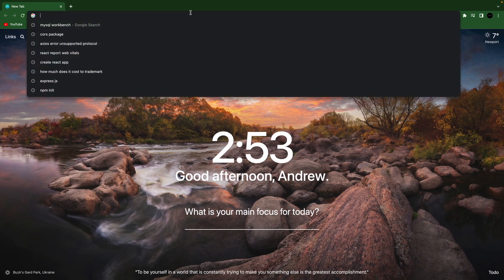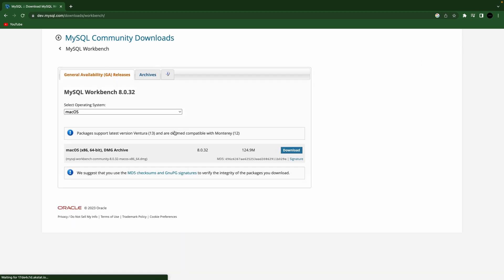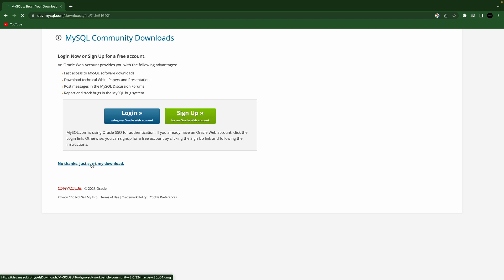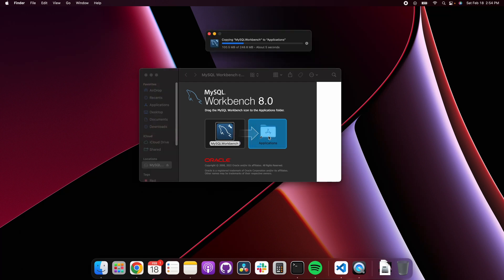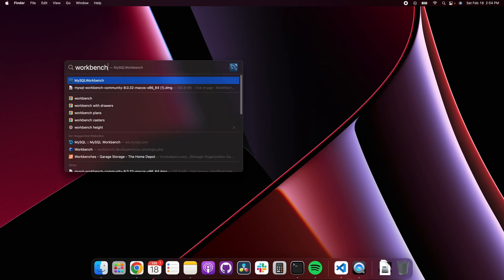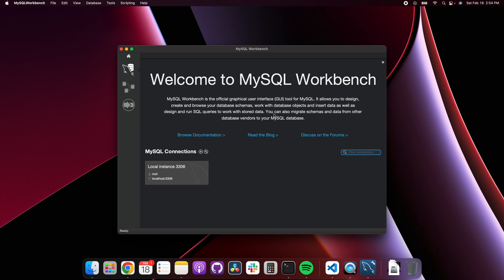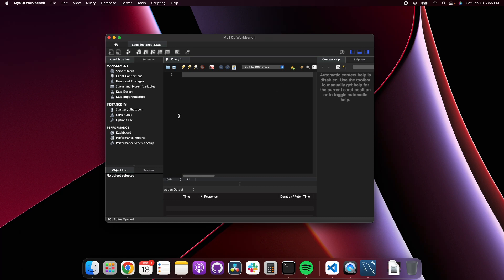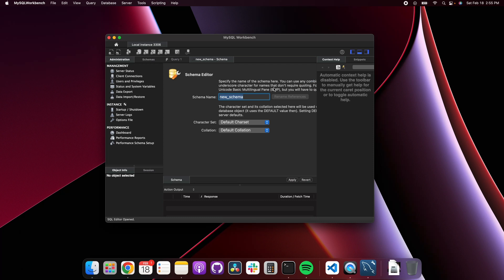Download MySQL Workbench on Mac - 2023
How to download and install MySQL Workbench on a Mac in 2023.

People have had issues on Mac with Workbench quitting unexpectedly. If you're experiencing this, go to the archives and download version 8.0.21 or 8.0.31. Either of those should work.

If you've made changes in Workbench, it should be safe to delete and replace. It's just showing you your MySQL database(s) which are not being deleted when you delete Workbench. Workbench is just a GUI (Graphical User Interface).